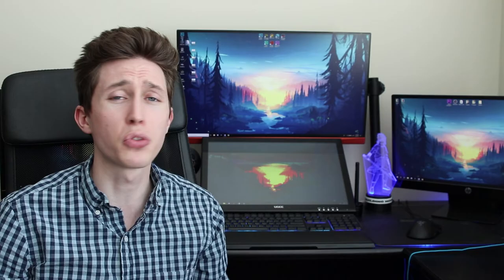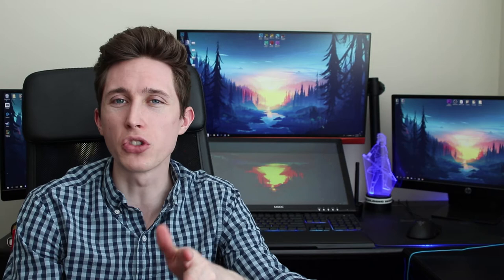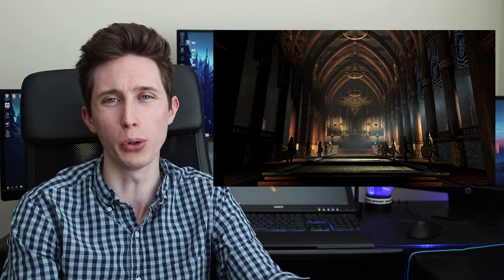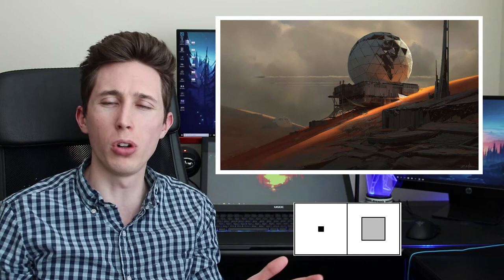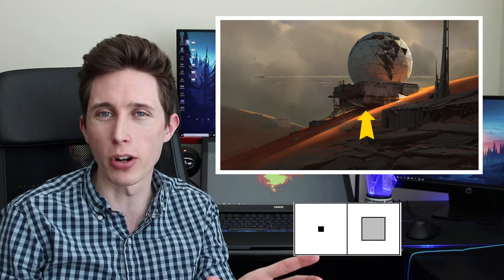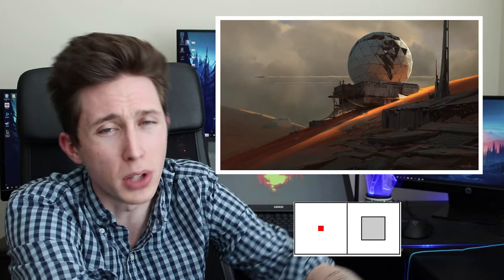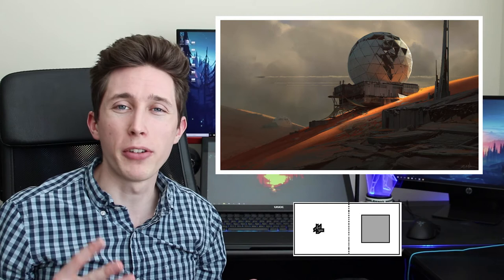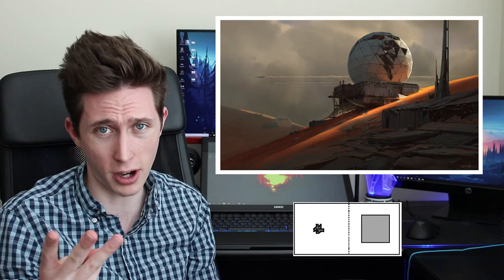Self Taught Artist Journey: Eytan Zana Design Study